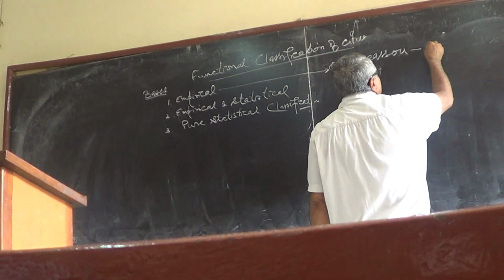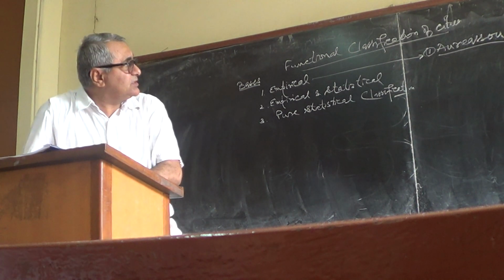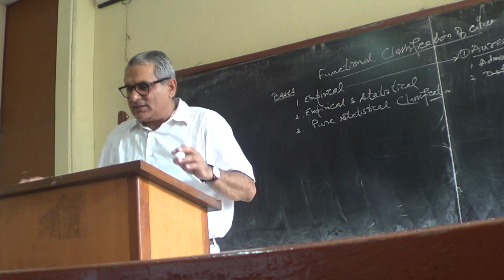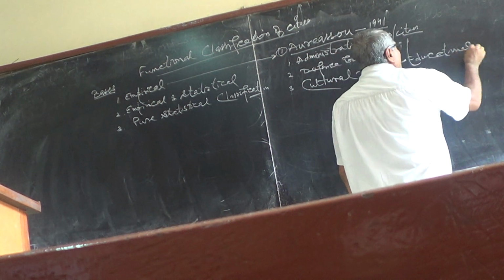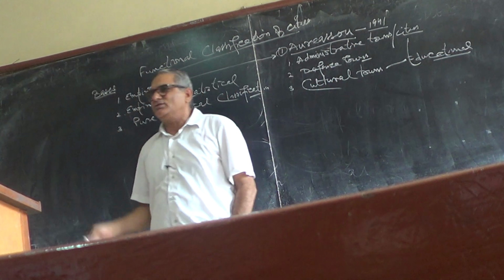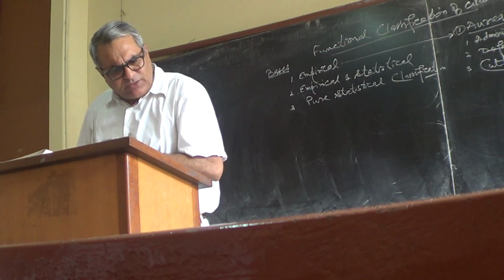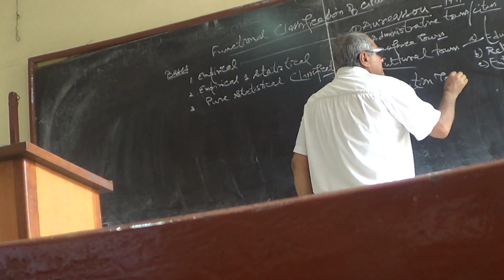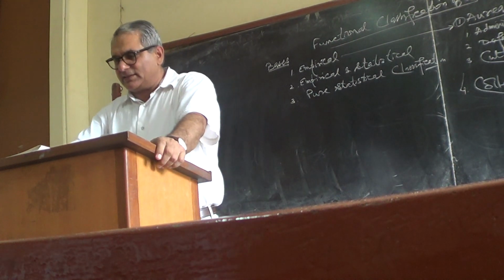Functional Classification of Cities : Empirical method by Aurousseau. Part-2.